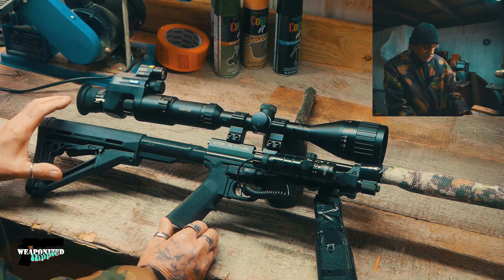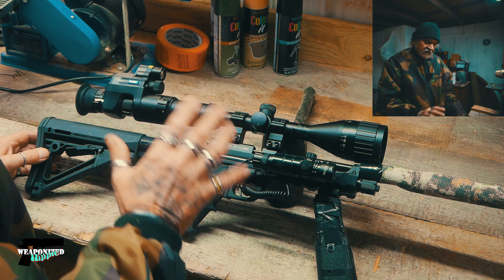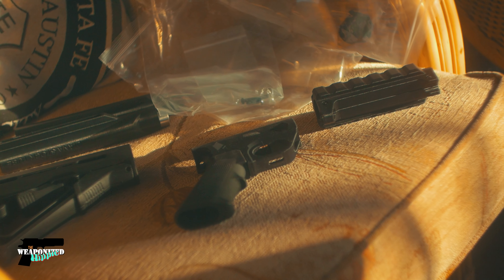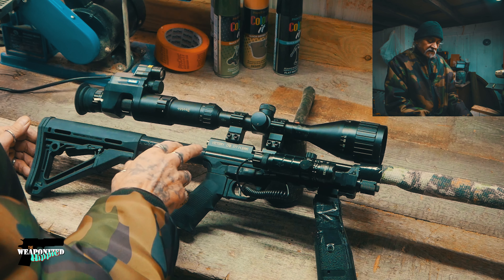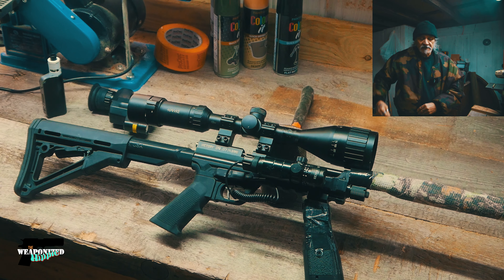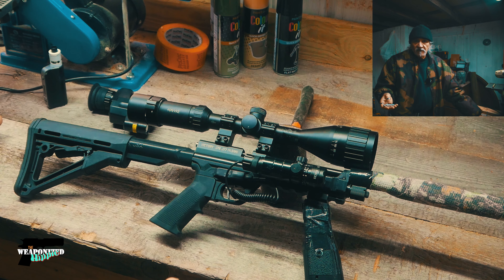SMK CP-2, my Rat Kit, Co2 Power in COLD Weather, Buck Rail, Camo, & MORE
SMK Victory, Diana Chaser, Stinger Ares, Artemis, Zasdar etc. - all CP-2's.